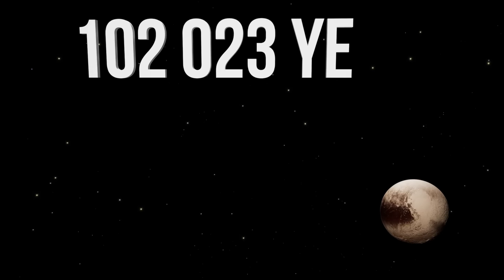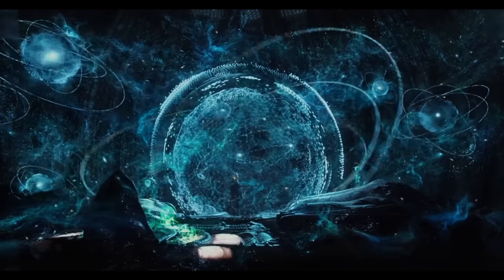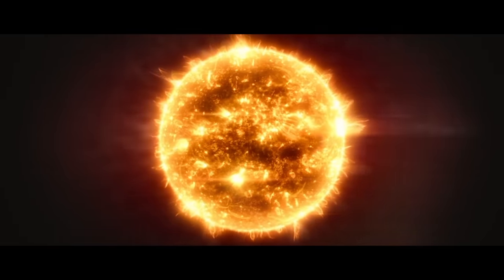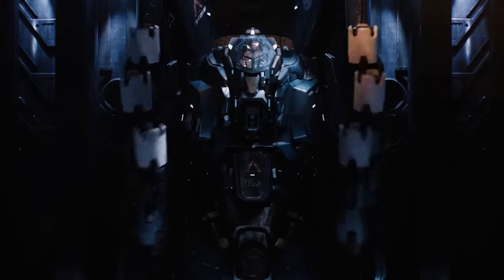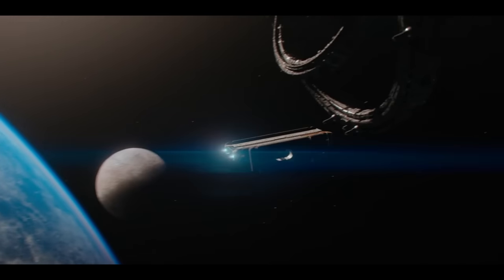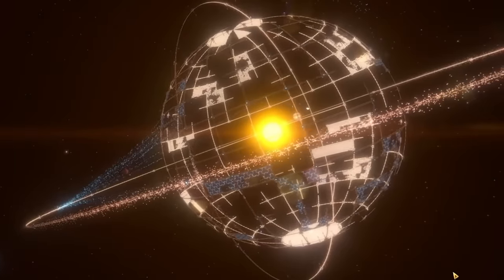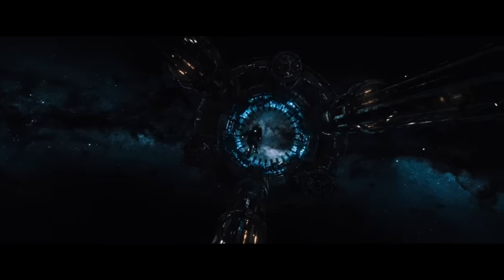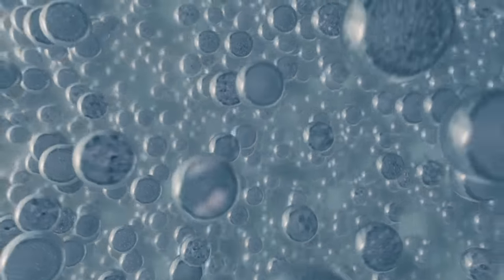This Is Why We Would Never Become a Type 2 Civilization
The year one hundred two thousand twenty-three. A giant meteorite the size of Pluto is approaching the Solar System. It flies straight to Earth. But as the meteorite crosses Saturn's orbit, a swarm of miner probes approaches it. The scan revealed no minerals on the object, so the searches returned with nothing.
Meanwhile, the Space Security Center in Alaska military personnel are setting up a laser. The Solar System witnesses a sudden flare and nothing remains of the dwarf-sized meteorite. Now, unless hydrogen miners on Jupiter post videos of another annihilation on social media… This is what the world will look like when humanity finally becomes a Type Two civilization on the Kardashev scale. We’ll have almost infinite energy reserves, the ability to prepare for interstellar flights, or to instantly destroy any threat. But will humanity really be safe? And what can ruin a Type Two civilization?